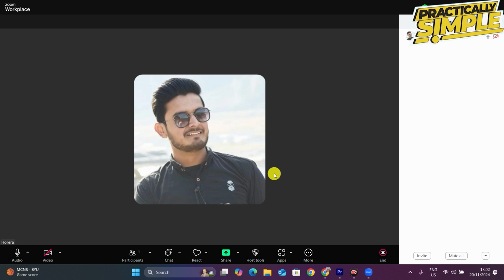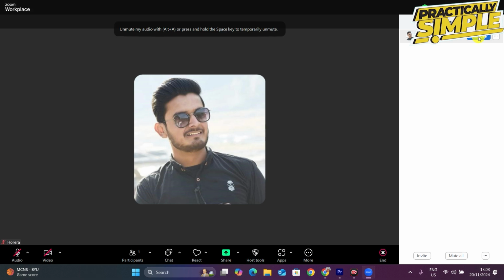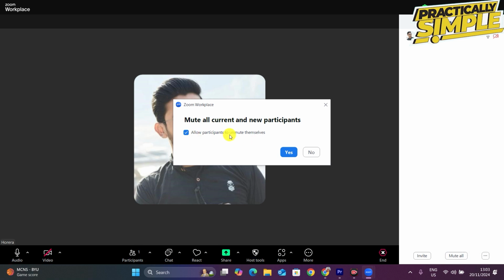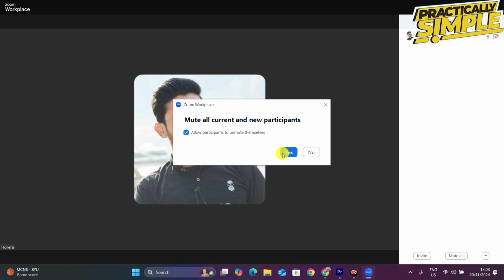How to Mute and Unmute Participants on Zoom - Easy!!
Managing audio in Zoom meetings is essential for smooth communication. Whether you're hosting a large team meeting, class, or just a small group discussion, knowing how to mute and unmute participants is key to maintaining order and preventing background noise. In this 2024 guide, we’ll show you how to easily mute and unmute participants during your Zoom meetings.

Here’s what you’ll learn:

How to mute and unmute yourself and others in Zoom
Tips for managing participant audio during large meetings
How to mute/unmute all participants at once
Best practices for using the mute feature to avoid disruptions
How to enable or disable participant’s ability to unmute themselves
Make your Zoom meetings more organized—watch now and learn how to manage audio like a pro!